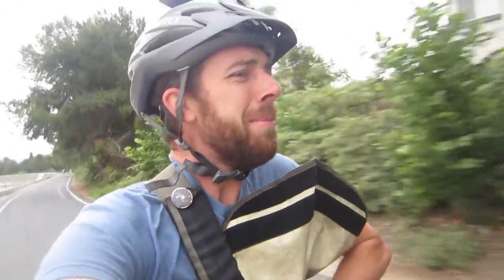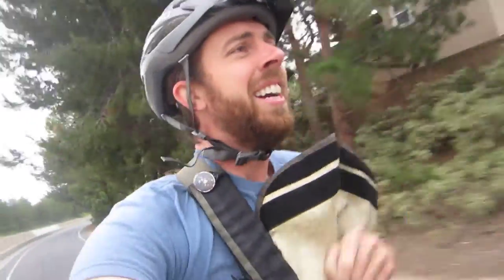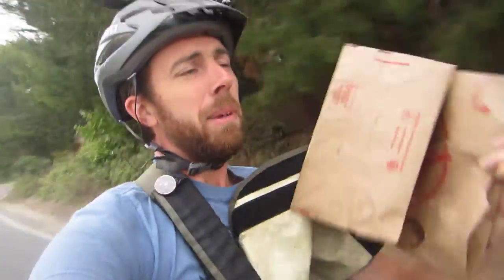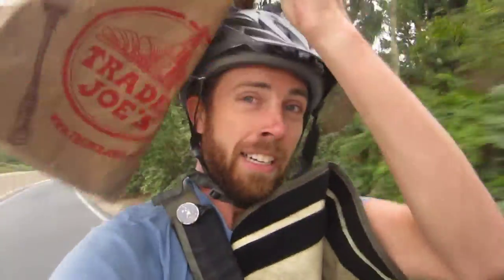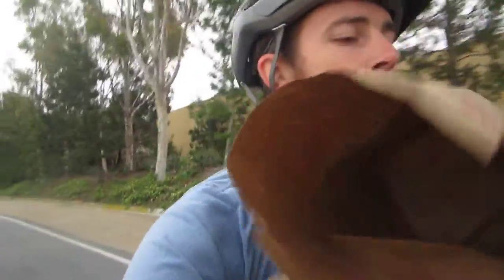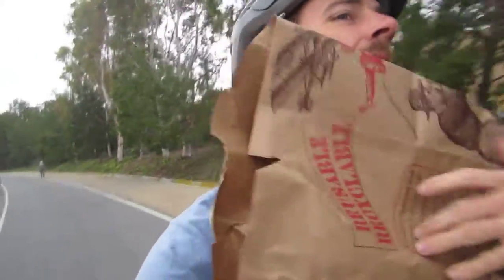TJ's Cowboy Caviar and Their Horrible Paper Bags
Overall, I like their paper bags, but not when they break. Hopefully they can fix this, or I buy less soda and more salad!! My Top Bike Products:

My Top Bike Tools For My Garage:

23 Piece Bike Tool Kit